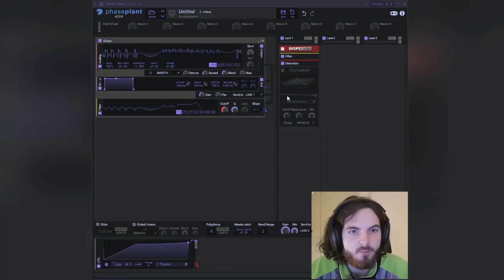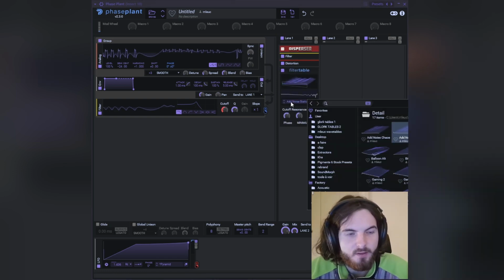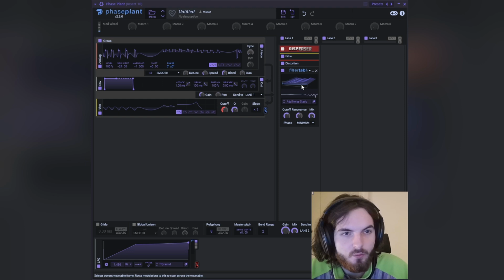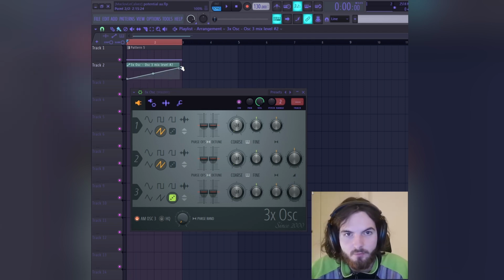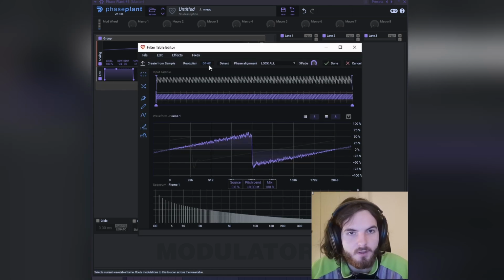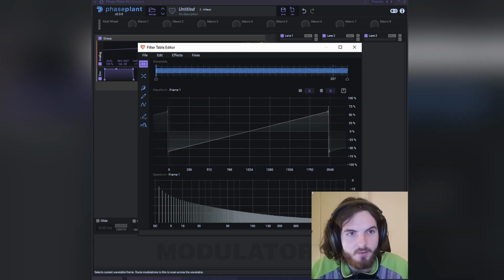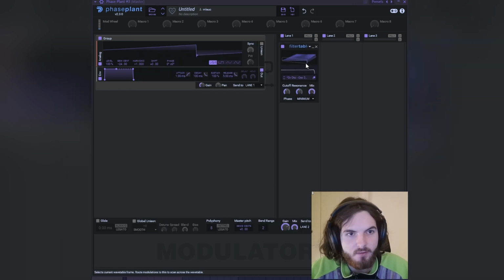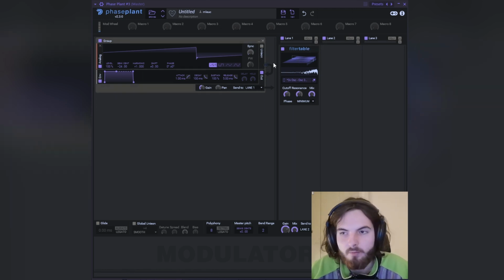how to add details to sounds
how to add details to sounds movements! using @kilohearts filtertable once again
super simple but crazy useful imo!!!